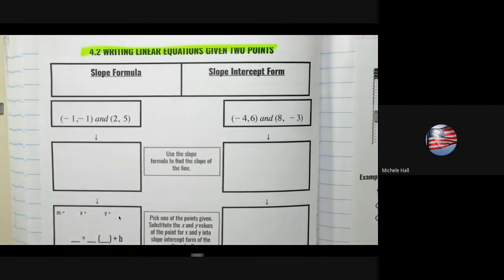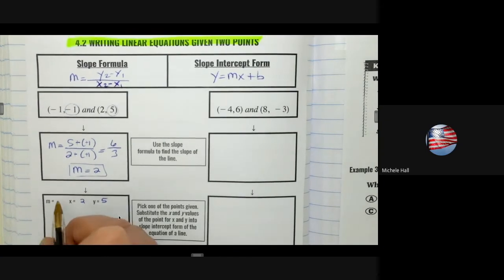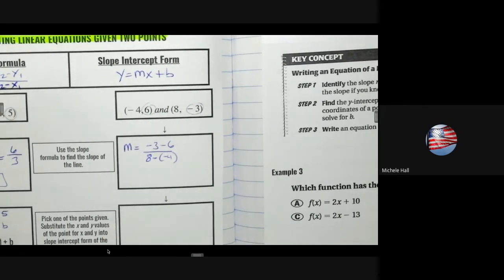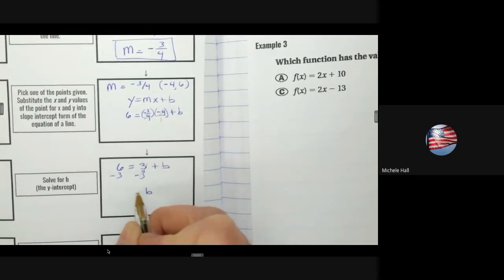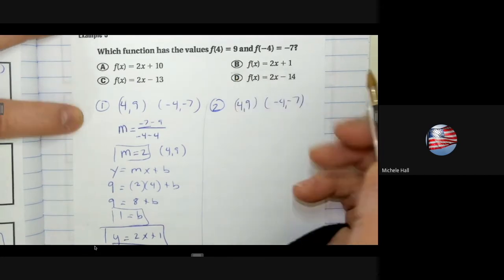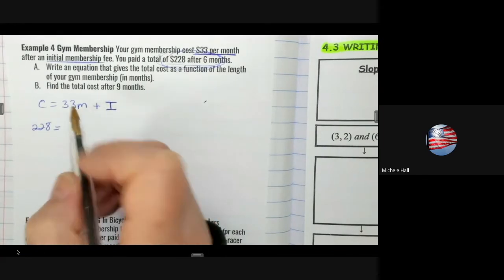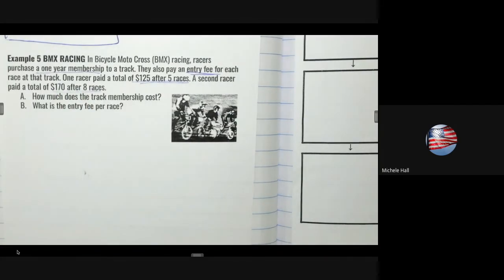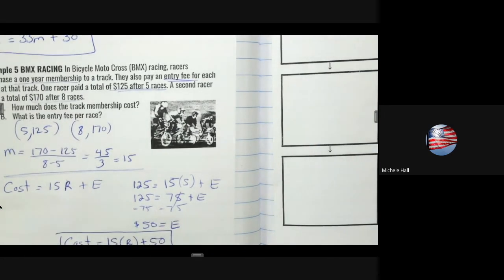4.2 Write an equation given 2 points in slope-intercept form